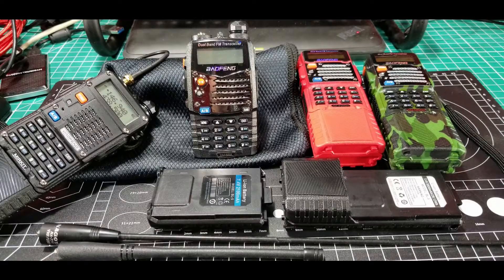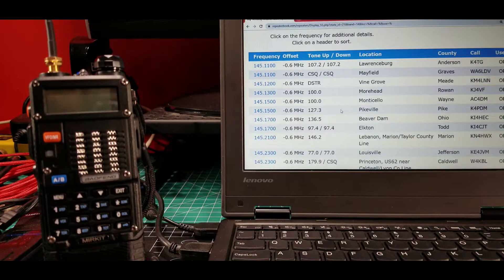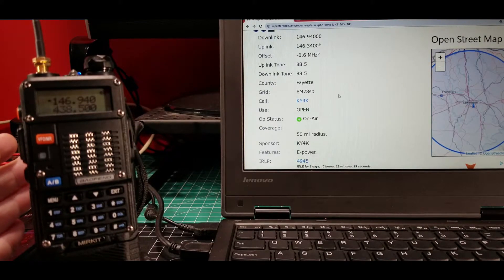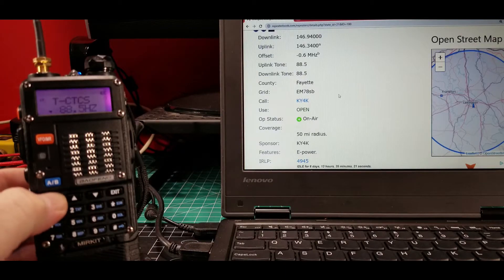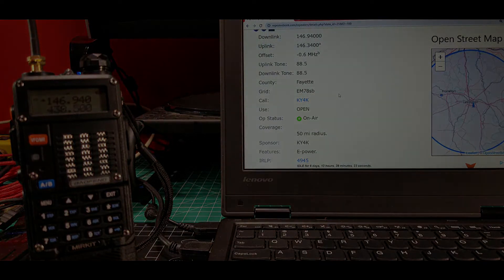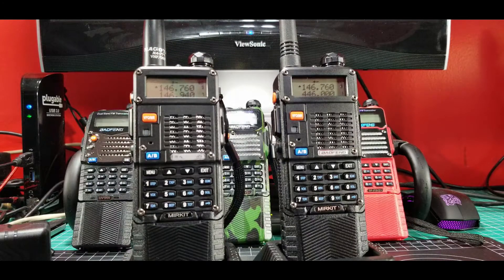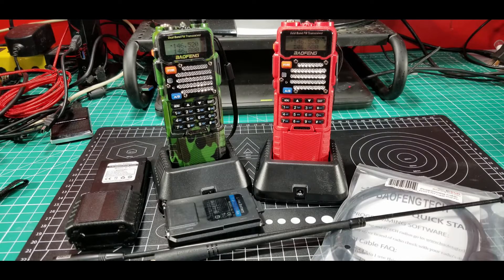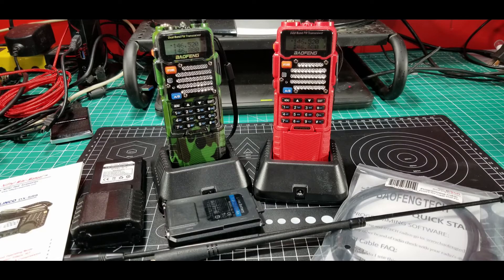LCARA HAM Radio: UV5R Repeater Programming and Use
Chris KY4CKP introduces the radio series with the Baofeng UV5R family of radios and how to program in a repeater.  You can find the steps listed below:

Baofeng UV-5R family radios
1. You just got your license, Congratulations!
2. You want to get on the air ASAP!
3. To enter a frequency for direct simplex communication just enter the desired frequency on each radio. (Please make sure the frequency is not in use)
4. To setup a repeater:
a. On the UV-5R family radio set the unit to VFO mode
b. Click menu to enter the menu system
c. Enter menu location 11 to set R-CTCSS if needed (pretty rare)
d. Enter menu location 13 to set T-CTCSS if needed (pretty common)
e. Enter menu location 25 to set the Shift if needed to + or - (pretty common)
f. Enter menu location 26 to set the Offset if needed (pretty common)
g. If desired enter menu location 27 to store the settings in a memory location (000 – 127)

2M Nets:
Echolink - AC4DM-R

Repeaters:
2M - 146.880 PL Tone 77Hz
70CM - 443.600 PL Tone 100Hz